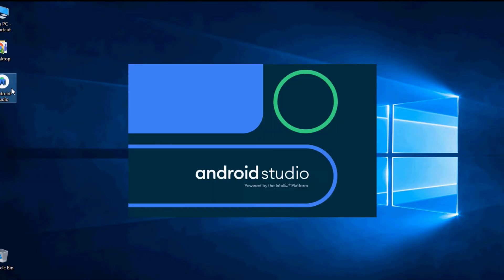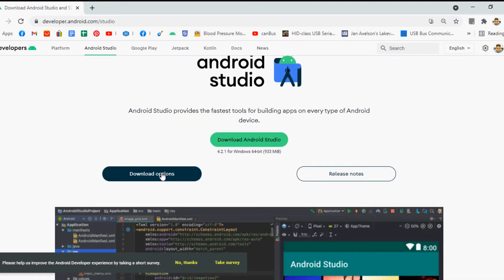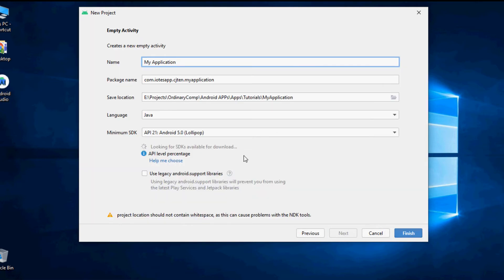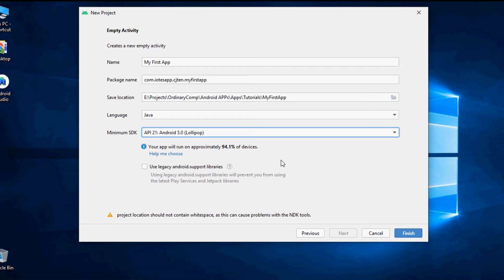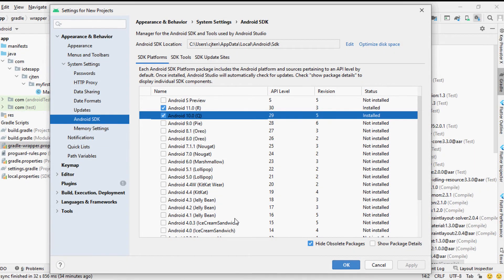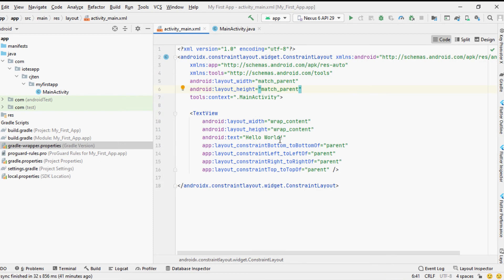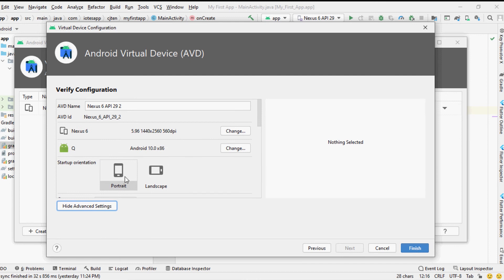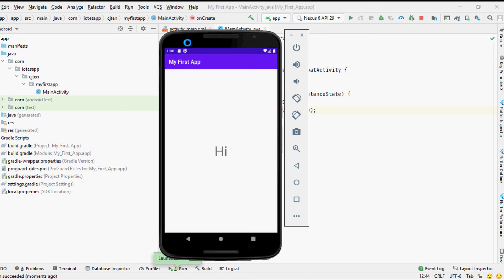Introduction to Android Studio, Hello World App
This tutorial is just for absolute beginners who would like to learn Android app development through Android studio IDE using Java language.

Throughout the tutorial we will show you how to set up the Android studio IDE and to write your first ever Android app which is "hello world" using Android studio and Java language. Also we will show you how to set up an android virtual device to test your apps without using a physical android device.

Please use below link for more details.